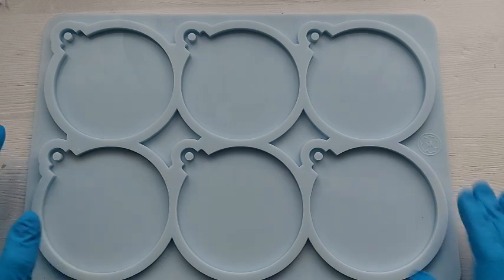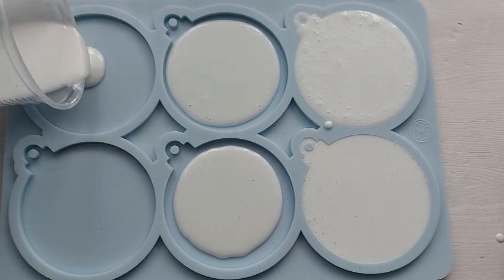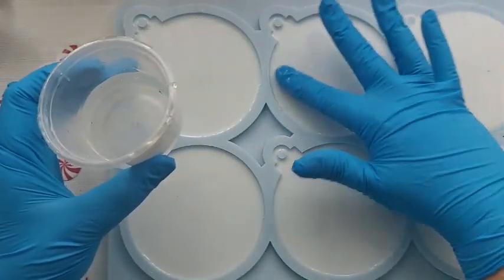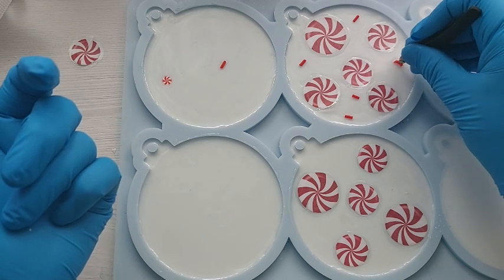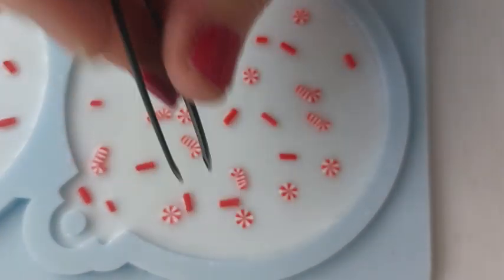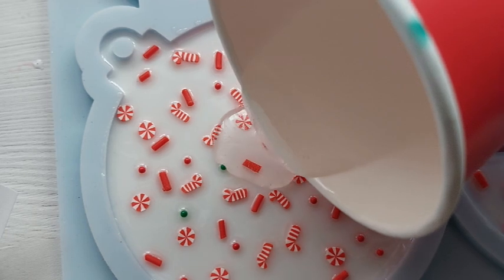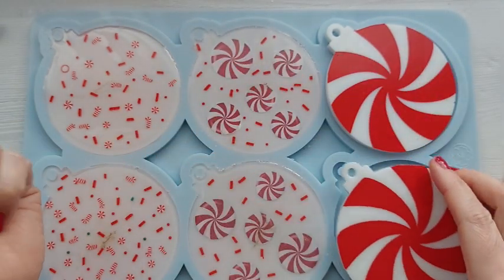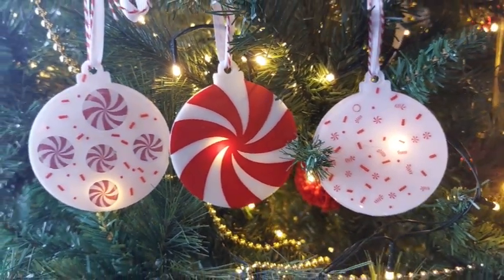Epoxy Resin Candy Baubles *Collaboration and GIVEAWAY^ with Molds and Shapes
Hey my lovelies, I am so excited to bring you this video and Collaboration with Petra Gerbracht and Sherry's Imagination. This is also a Collaboration with Molds and Shapes who are supporting this video by running a Giveaway.
In this video I am showing you how I made these gorgeous Epoxy Resin CANDY baubles. We don't use the word Candy in the UK however, I do believe these kinda Christmas Sweets totally need the CANDY in there as they do originate from Candy Canes right ? haaa  It is worth noting that if you have a deep mould you can use real candy in Epoxy !
I am making 3 designs for the Resin Candy. the first is using my CRICUT, second using Google Images and 3rd using Candy sprinkles. Hopefully these will cater to everyone needs as not everyone has a Cricut or a printer accessible to them.

This video is in collaboration with Molds and Shapes.

Molds and Shapes are supporting our collaboration by running a Giveaway. There are 3 moulds being given away.
Molds and Shapes will be picking a winner at random. You must comment on all 3 videos to be in with a chance of winning.
Molds and Shapes will then contact you if you have won.